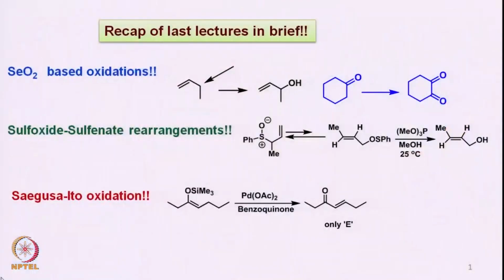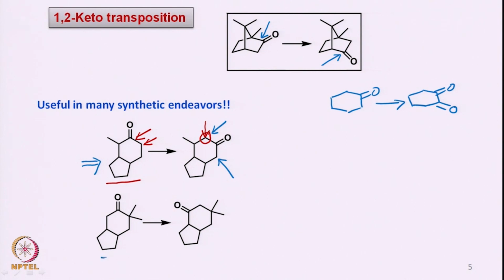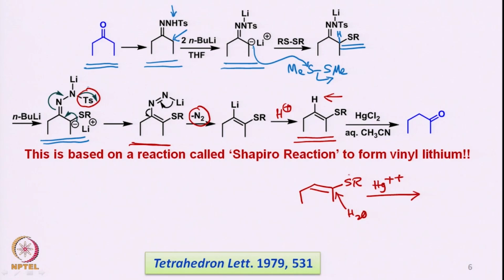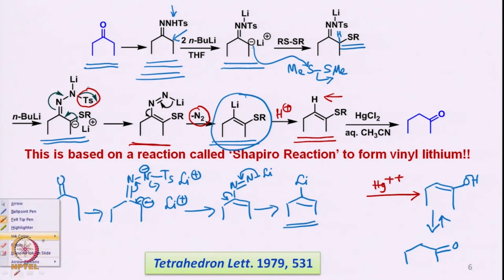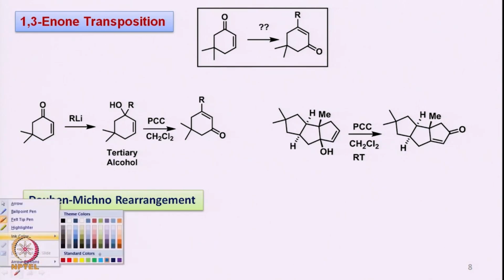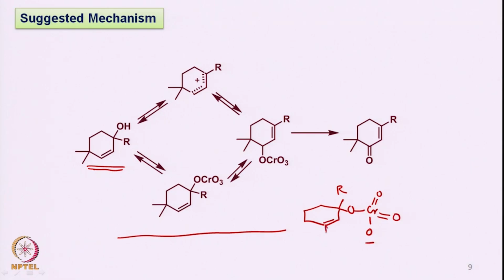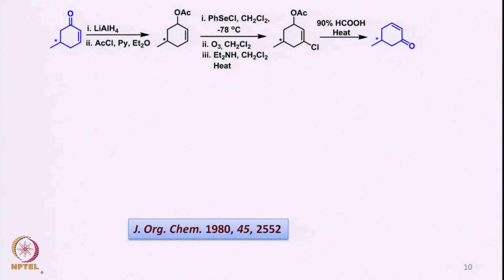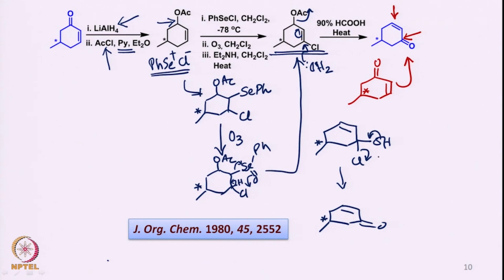1,2-Ketone transpositions, Shapiro reaction and Dauben-Michno rearrangement......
Title : 1,2-Ketone transpositions, Shapiro reaction and Dauben-Michno rearrangement (a case of 1,3-enone transposition)
Subject: Chemistry